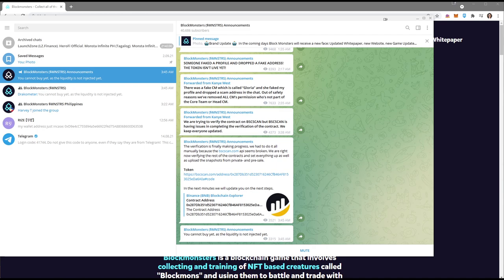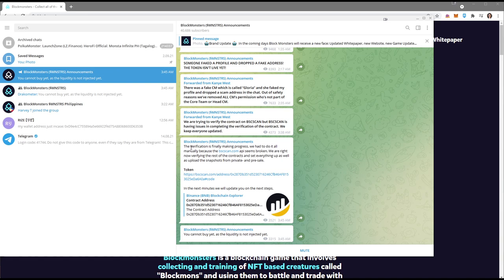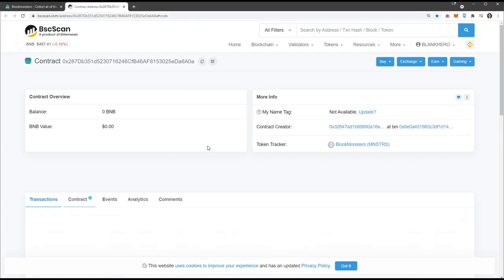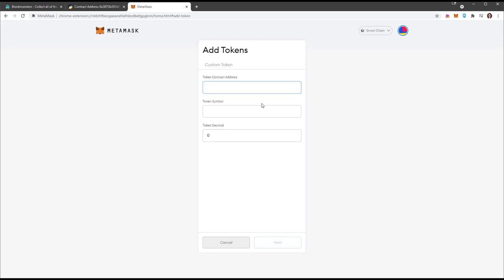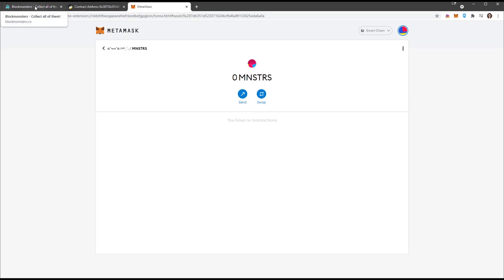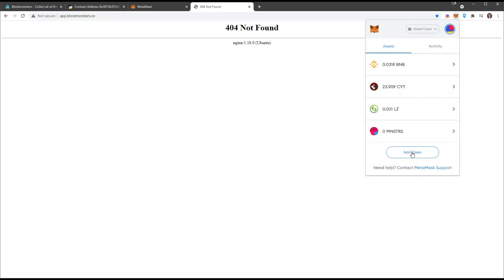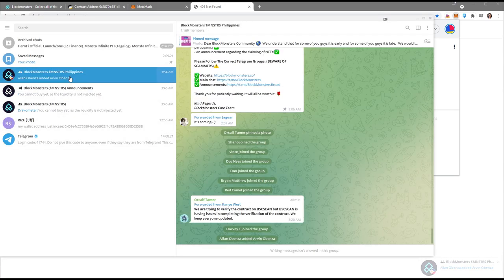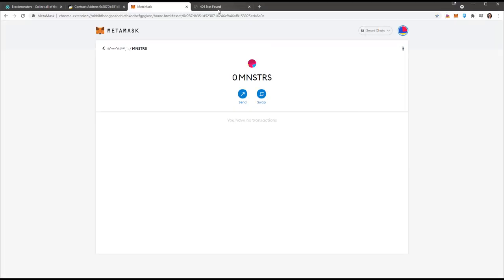How to add $MNSTRS Token to Metamask Wallet - Block Monsters